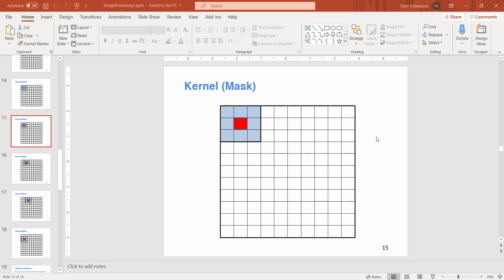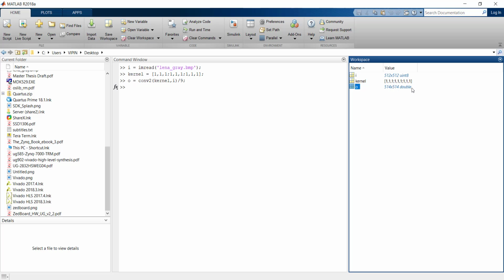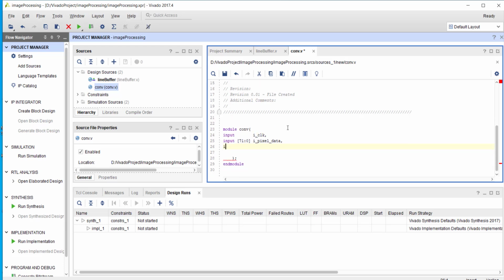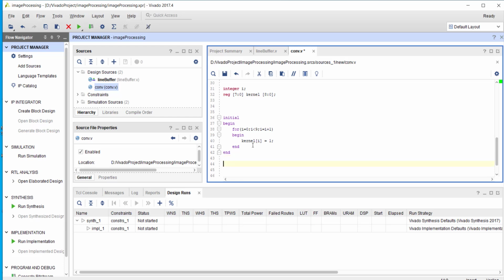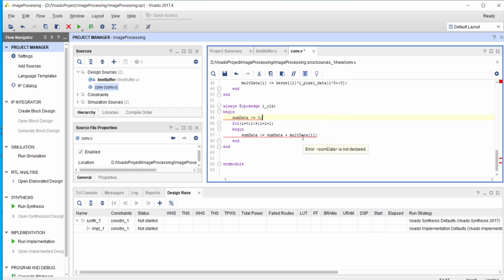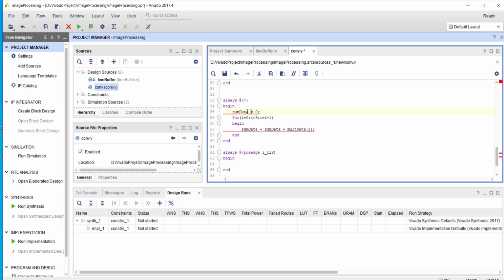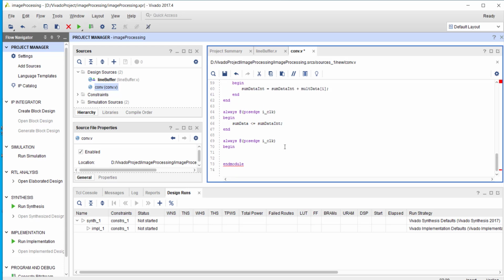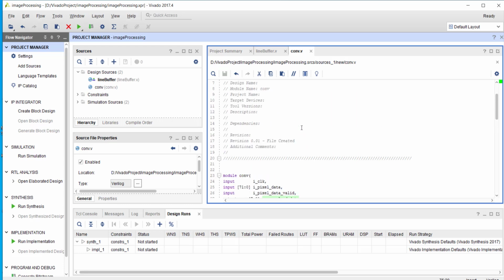Image Processing on Zynq (FPGAs) : Part 3 Design of MAC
In this tutorial we discuss the design of the multiply accumulate module
Source code